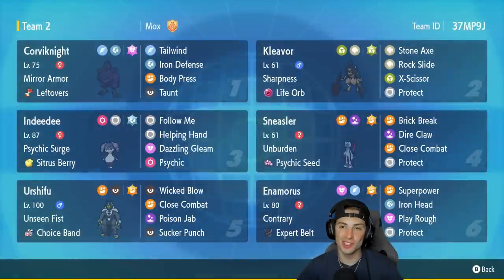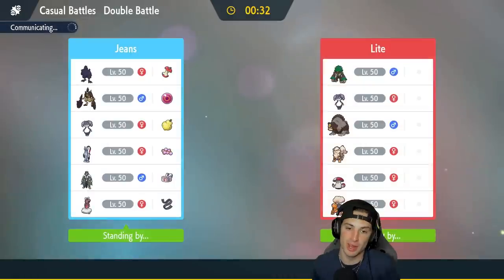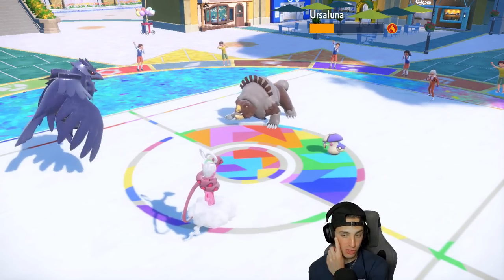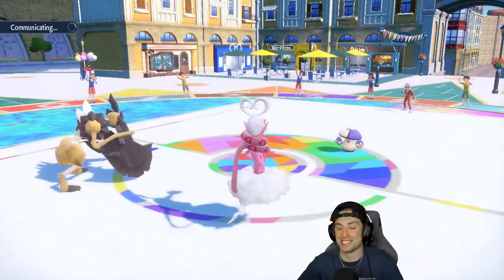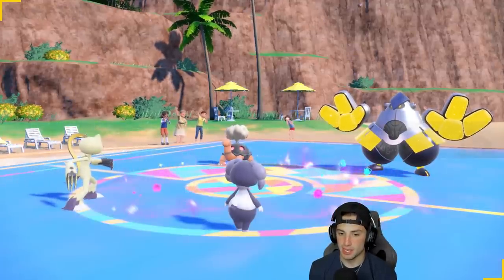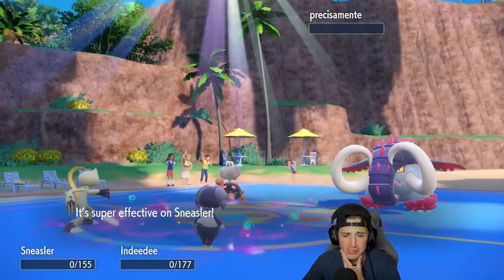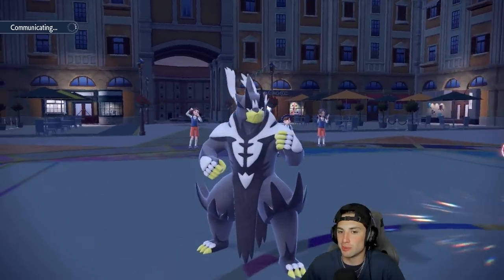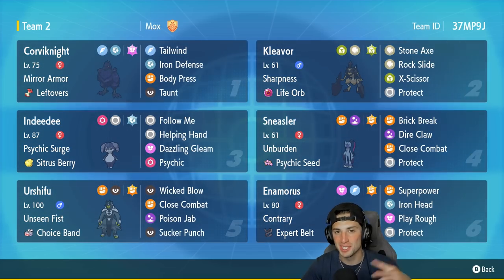LIFE ORB KLEAVOR One Shots in Regulation D! - Pokémon Scarlet & Violet Ranked Double Battles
Rental Code: 37MP9J

Regulation D Life Orb Kleavor Team That We Use for Ranked Battles in Pokémon Scarlet and Violet!

GAME INFO
Name: Pokémon Scarlet and Violet
Developer: Game Freak
Publisher: The Pokémon Company, Nintendo
Platforms: Nintendo Switch
Release Date: November 18, 2022